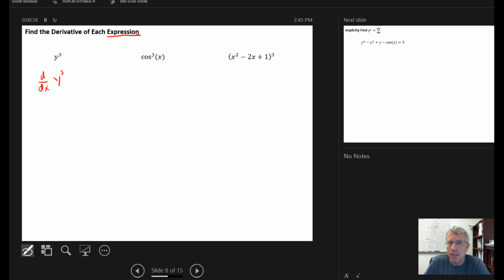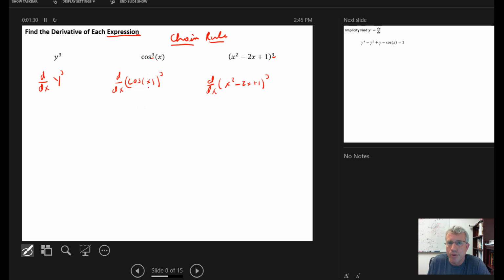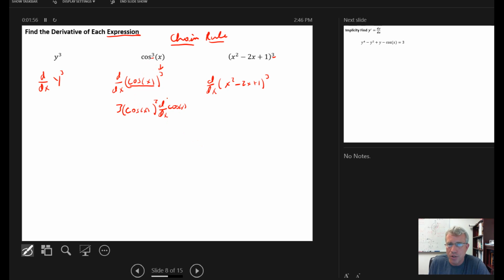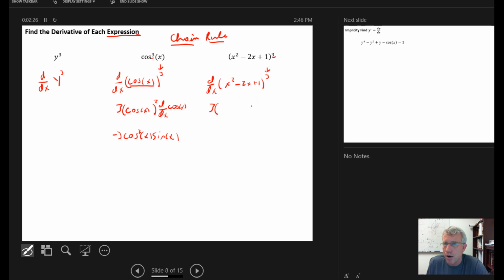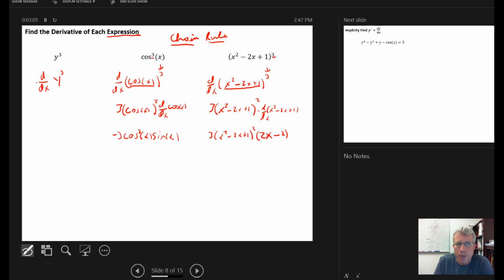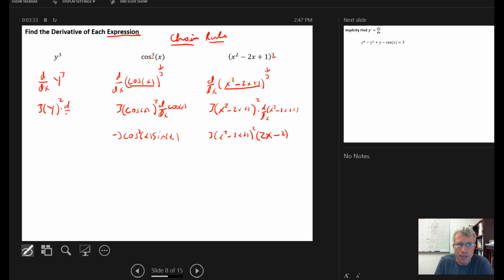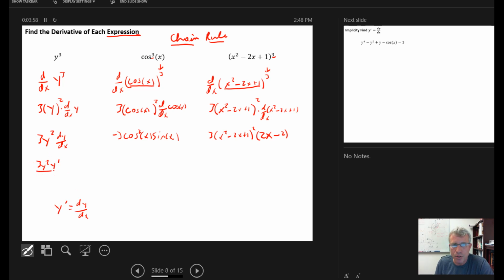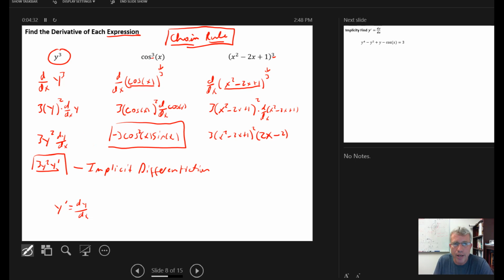Implicitly Differentiating an Expression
In this video, we discuss the idea of using the Chain Rule to implicitly take the derivative of an expression.